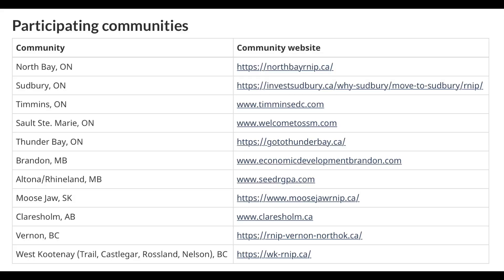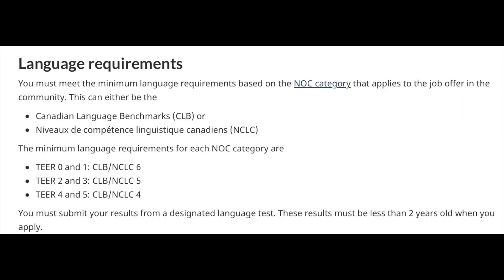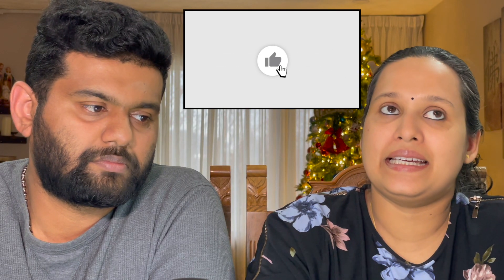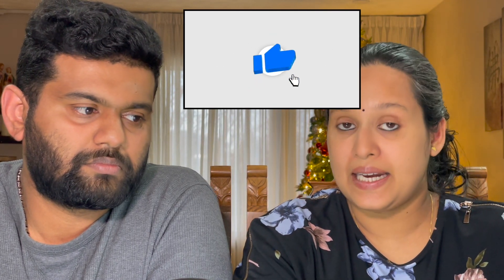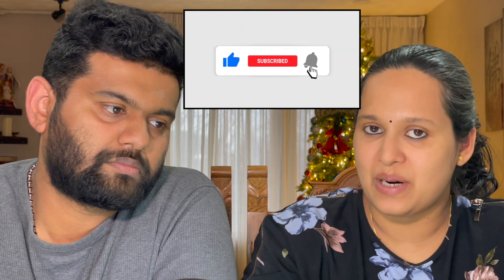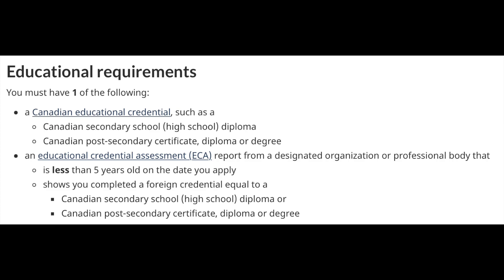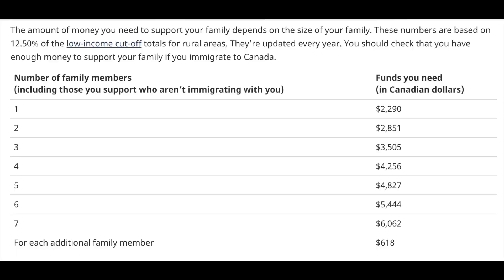RNIP | Easy Way to Migrate to Canada | Canada PR | Canada Immigration 2023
This video talks about the Rural and Northern Immigration Pilot Program or RNIP that allows individuals to migrate to Canada on PR with family. Shares RNIP process, how to apply for RNIP, RNIP eligibility criteria, requirements etc.

This channel is created with the intention of helping new migrants in Canada and those who would like to migrate to Canada.

RNIP
RNIP requirements
RNIP eligibility criteria
RNIP communities
How to apply for a job in canada
RNIP process
RNIP stage by stage process
RNIP changes
RNIP 2022
RNIP 2023
Migrate to canada through rip
Rural and Northern Immigration Pilot Program
Rural immigration program canada
Is RNIP a good program
Migrate with RNIP
Canada immigration targets
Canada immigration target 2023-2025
Immigration target 2023
Canada Immigration
Canada Immigration News
Life in Canada
Canadian Immigration
Skilled Worker
Canada PR Update
Canada Visa Update
Easy Canada PR
Immigrate to Canada
Study Abroad
International Students in Canada
Canada Visa News
Canada Immigration Channel
Canada Immigration Update
Express Entry Draw
Express Entry Update
Canada PR Program Update
Canada Immigration changes
Upcoming changes in immigration
Upcoming changes in canada immigration
Migrate to Canada 2023
Immigrate to canada 2023
Canada pr process
Canadian permanent residence
Canadian permanent residency
Canada pr
Express entry
Easy pr
PR after 1 year study in canada
PR after study in canada
best province for pr in canada
canada pr 2022
Canada PR 2023
pr benefits canada
indian pr benefits
express entry 2023
express entry latest draw
express entry pnp 2023
PR benefits
canada visa
permanent resident
permanent resident canada
canada
move to canada
study in canada
canada vlog
federal skilled worker
fsw
canadian experience class
Provincial nominee program
cec
fst
Canada pr programs 2023
canada pr process 2023
Canada pr programs
Canada immigration changes
Immigration levels plan
Express entry process
PNP process and requirements
How to get Canada PR
How to get Canada PR via Express Entry program
How to migrate to Canada with low CRS score
My CRS Score is low, am I eligible for Express Entry?
TEER
NOC 2021
NOC to TEER
High demand jobs in canada
High demand occupations in canada
Easy ways to get ITA Canada
Canada Malayalam vlogs
Canada PR Malayalam
Canada migration Malayalam
rnip Canada Malayalam
rnip program canada malayalam
rnip Canada 2023
rnip Canada 2023 Malayalam
rnip Canada how to apply
rnip canada immigration
rnip canada migration
rnip canada explained
rnip canada means
rnip canada pr
Express entry 2022
Express entry 2023
Canada Express Entry
How to come to Canada
Canada PNP
Canada Express Entry
Canada easy ways
the easiest way to come to Canada
Easy ways to migrate to canada
how can I immigrate to canada
how to move to canada
move to Canada at high age
New Immigration Program for Canada
Express entry changes in 2023
Express Entry new bill
Canada immigration news
Best way to immigrate to canada
Steps to immigrate to canada
Migrate to canada
How to migrate to canada
Best ways to migrate to canada
Immigration process to canada
What do i need to immigrate to canada
How to get canadian immigration
Canada immigration
Moving to canada
Ways to migrate to canada
Immigration to canada
Permanent Residency Canada
How to increase chances of getting Canada PR
Work and migrate to canada Malayalam
How to immigrate to Canada Malayalam
How to migrate to Canada Malayalam
Easy ways to get Canada PR
Easy way to migrate to Canada
Simpler ways to migrate to Canada
Fastest ways to migrate to Canada
Migrate to canada 2022
Immigrate to Canada 2022
Best province in canada
How to get rich in canada
will crs score reduce
when will crs score decrease
canada pr with low crs
get canada pr in 2023
Migrate to Canada 35+ age
Migrate to canada 40+ age
Migrate to canada low ielts
Migrate to Canada without ielts